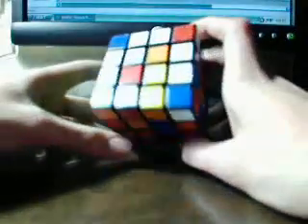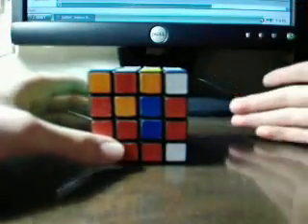4x4 Blindsolve Tutorial Pt. IV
The fourth part.